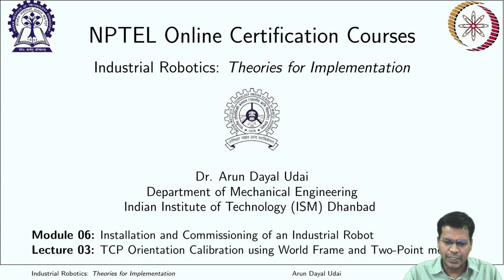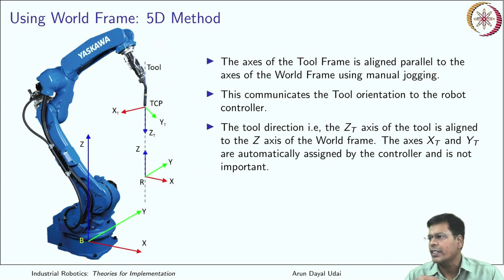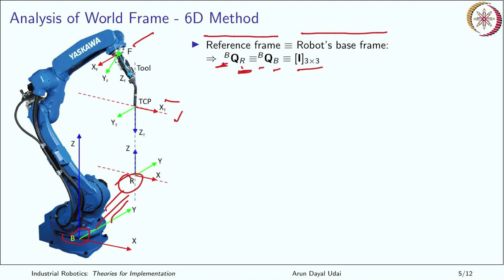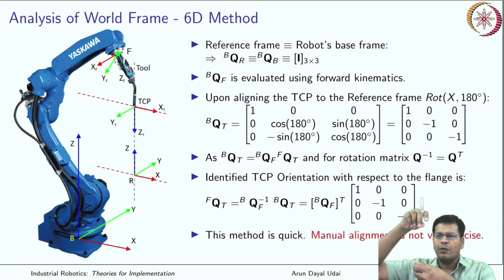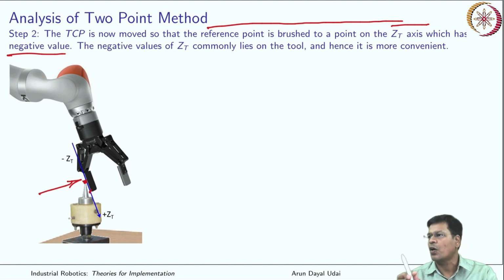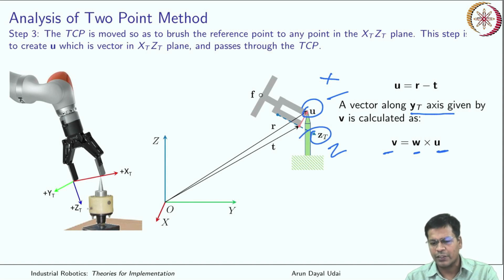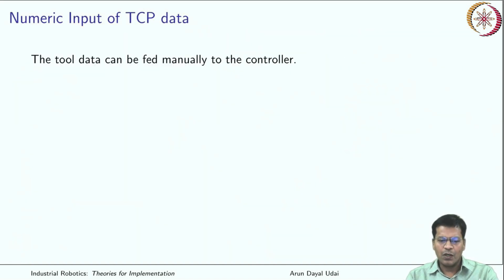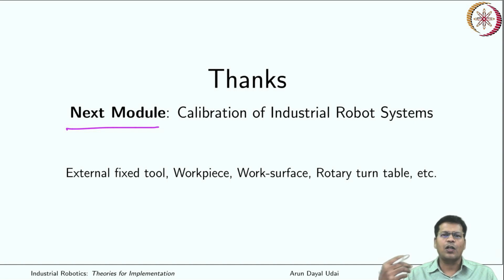Lecture 29 : TCP Orientation Calibration using World Frame and Two-Point method